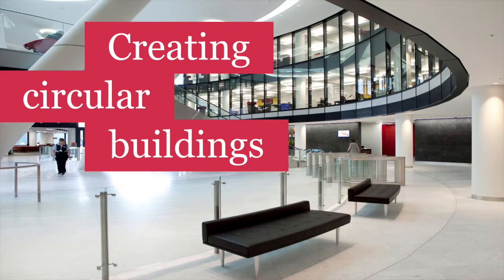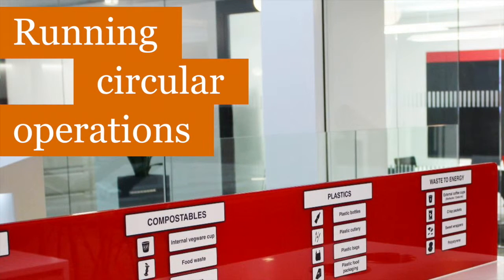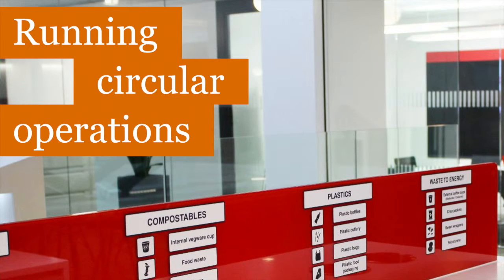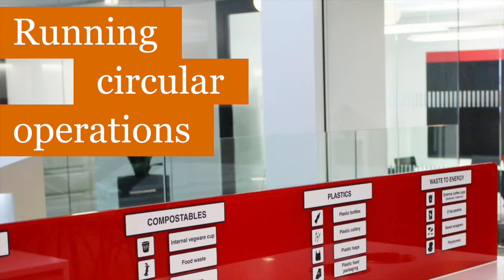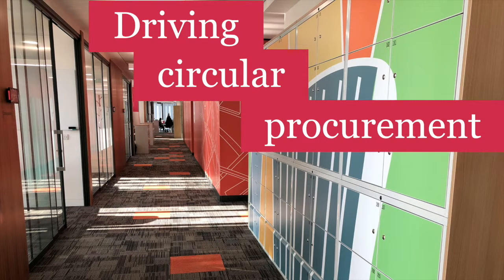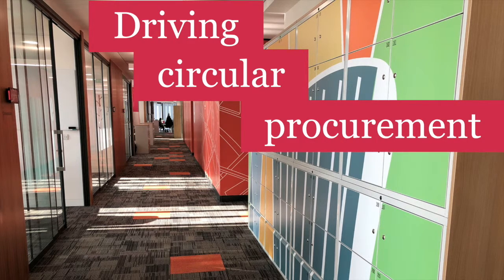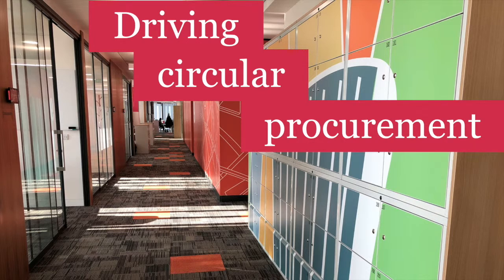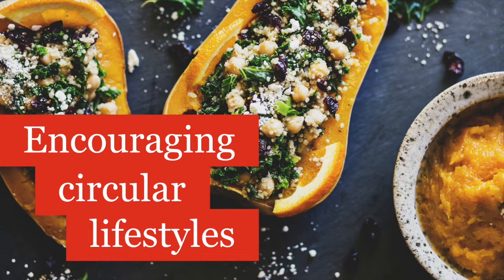W D2 BHJ